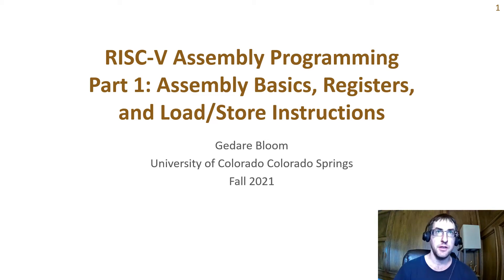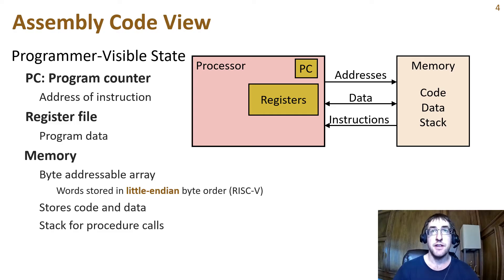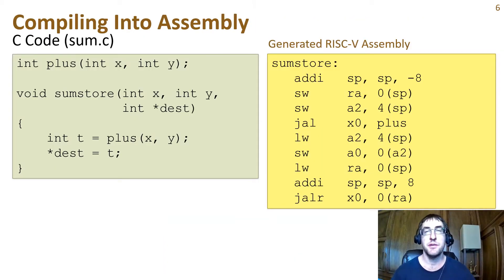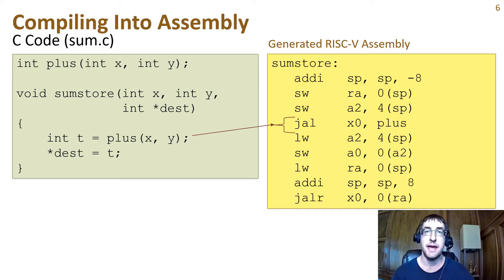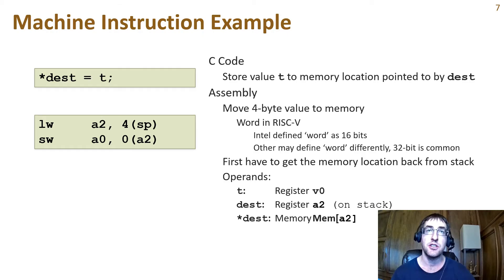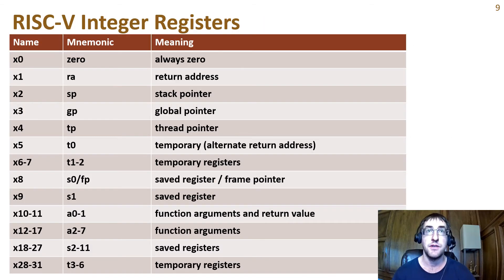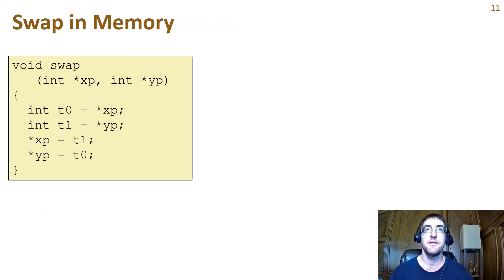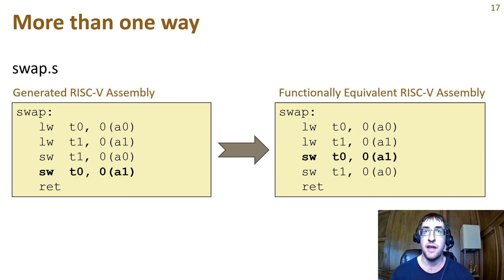Assembly Programming with RISC-V: Part 1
First of my four-part introduction to assembly programming with the RISC-V architecture. This is a variation on my previous series with the x86-64 ISA. In this video you will learn the basics of the RISC-V registers and the load/store word instructions. The remaining videos will cover basic arithmetic/logic instructions, control flow instructions, and procedure calls. This series uses the RISC-V Base Integer Instruction Set, RV32I.